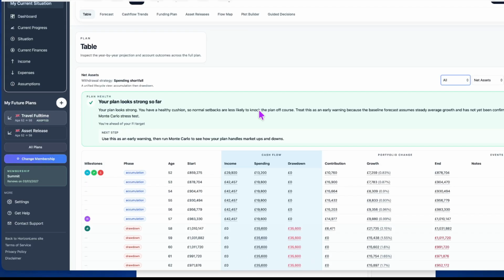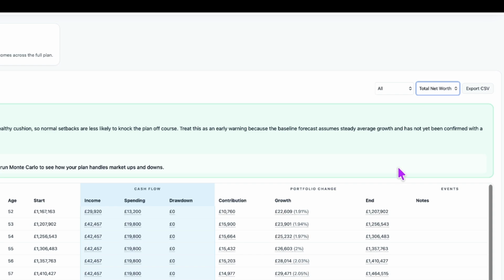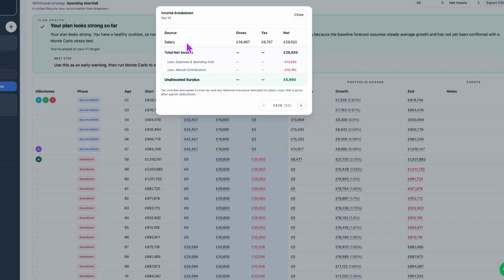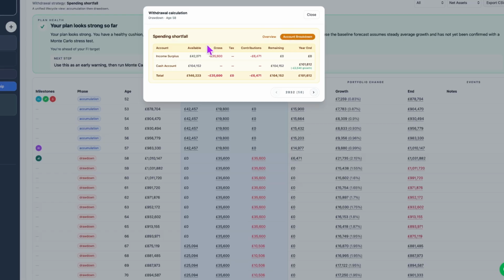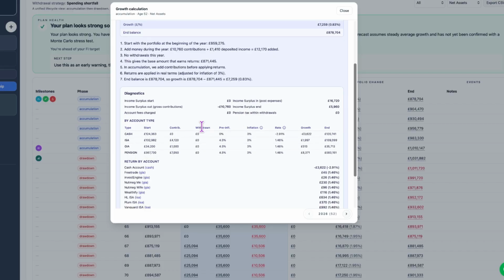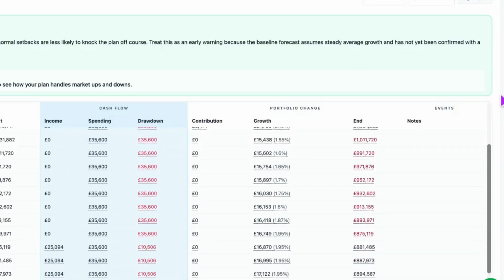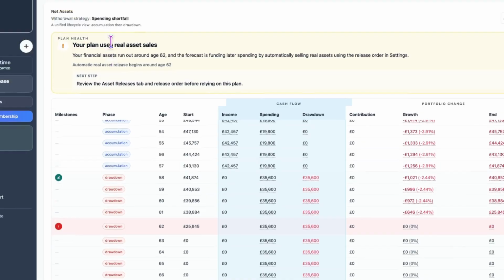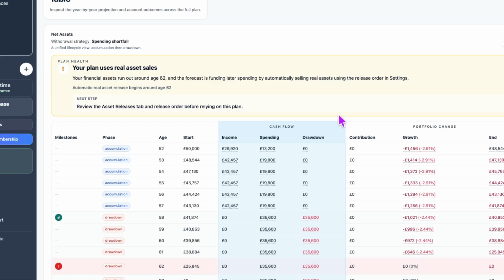HorizonLens Table View Explained (Beginner Guide)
ant to see your entire financial plan in one place? In this beginner-friendly guide, we explore the Table View in HorizonLens and show how it can help you understand your projections, cashflow, assets, income, expenses, and net worth over time.

The Table View provides a detailed, year-by-year breakdown of your financial plan, making it easy to analyse your assumptions, verify calculations, and understand exactly how your plan evolves throughout your lifetime.

Whether you’re planning for retirement, financial independence, or long-term wealth building, the Table View gives you a powerful way to inspect the numbers behind your projections.

What you’ll learn:

* How to access the Table View in HorizonLens
* Understanding year-by-year financial projections
* Viewing income, expenses, assets, liabilities, and net worth
* Analysing your financial plan in greater detail
* Using Table View to validate your assumptions and scenarios

If you want a deeper understanding of how your financial plan works, the Table View is one of the most useful tools in HorizonLens.

Start building your plan with confidence and get a clear view of what you own.